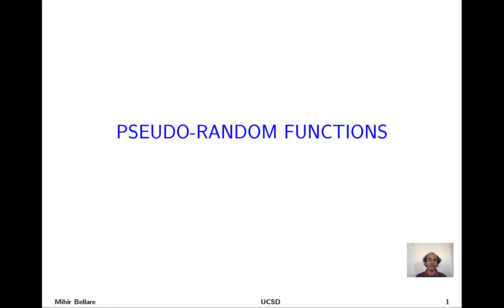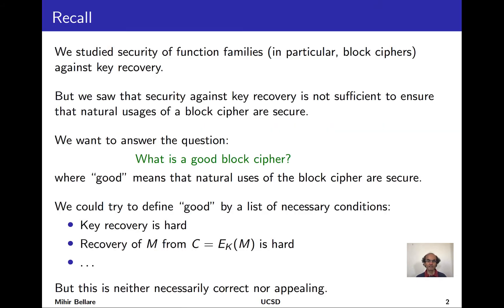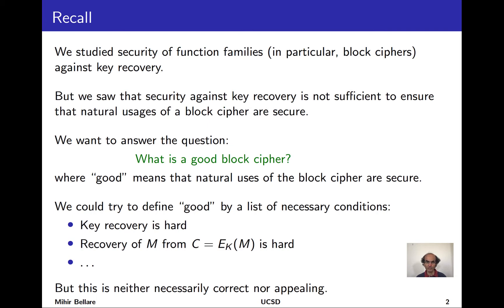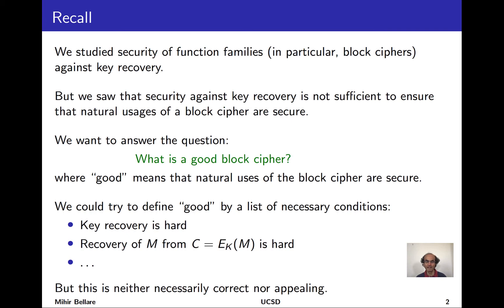Pseudorandom Functions: Definition and example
Turing Test analogy, random functions, game-based definition of a pseudorandom function (PRF), example of an attack.